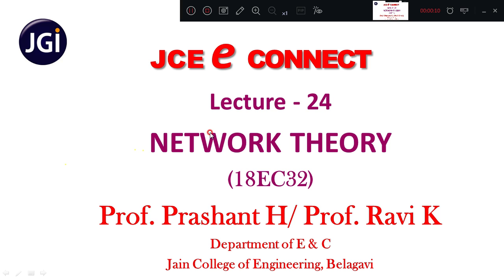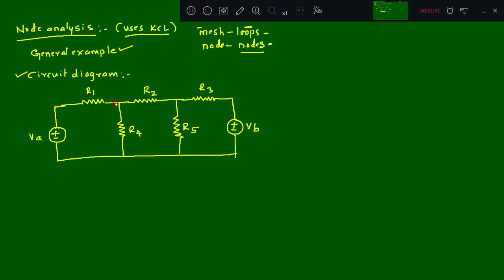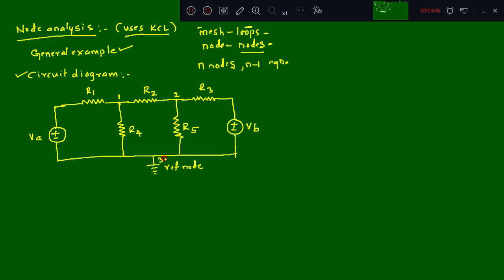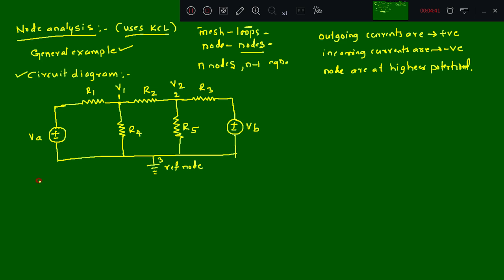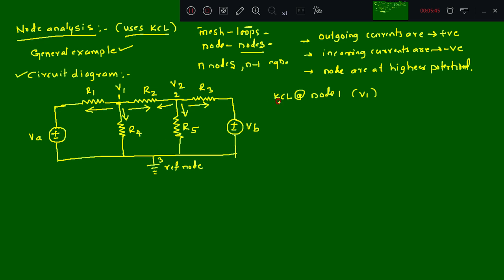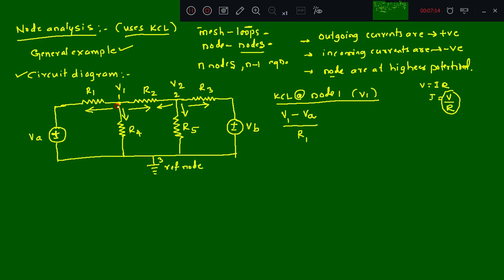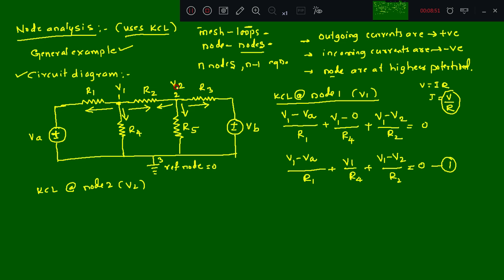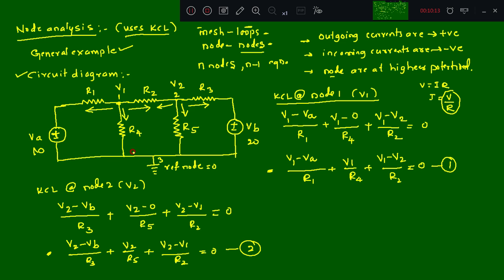JCEECE 18EC32_1_23 PROF. PRASHANT H/ PROF. RAVIK